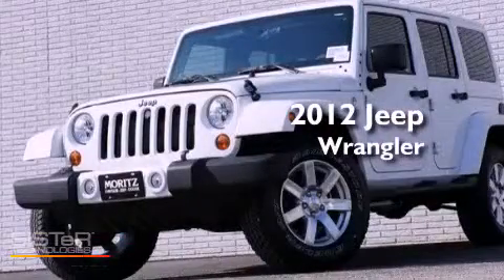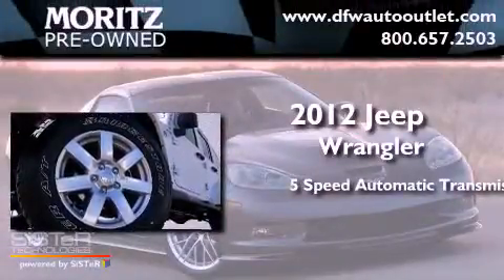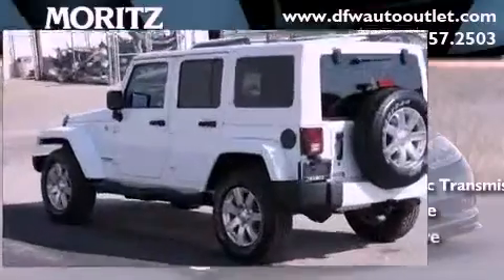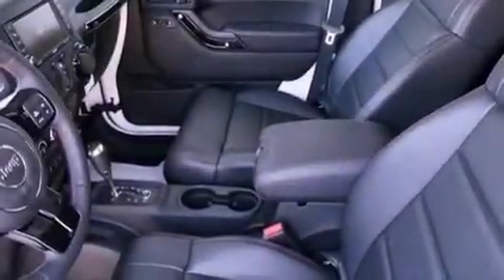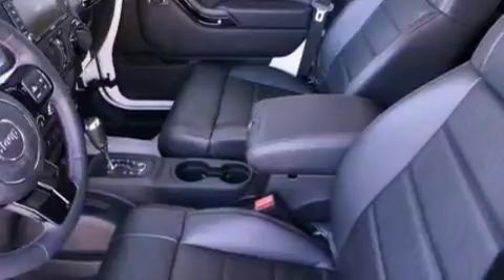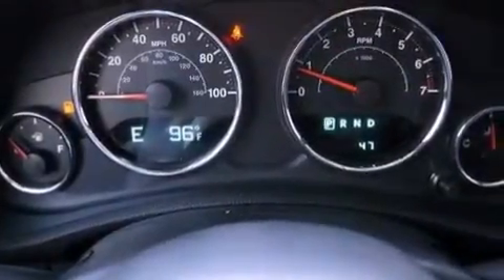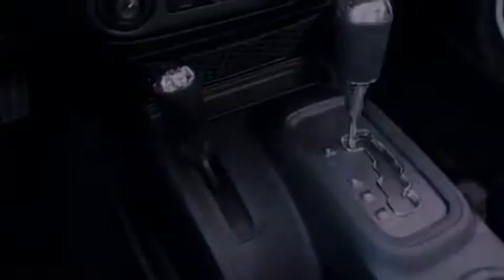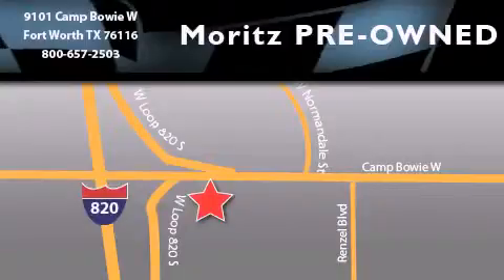2012 Jeep Wrangler Dallas TX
Year : 2012
 Make : Jeep
 Model : Wrangler
 Engine : Gas V6 3.6L/220
 Trans . : Automatic

 2012 Jeep Wrangler Ft Worth TX